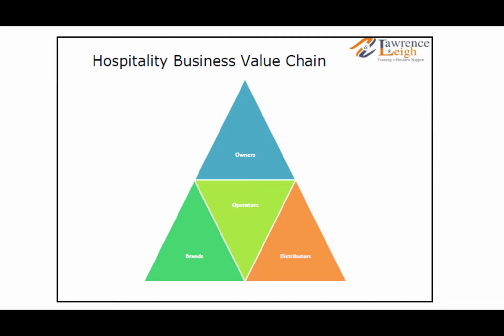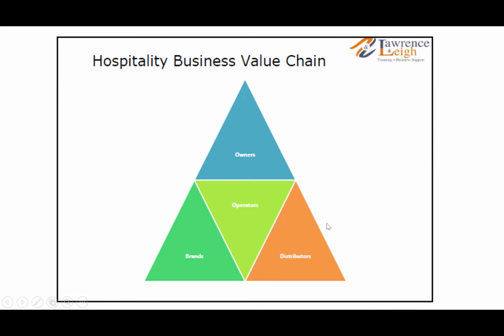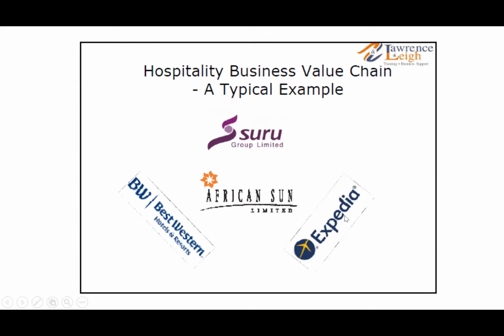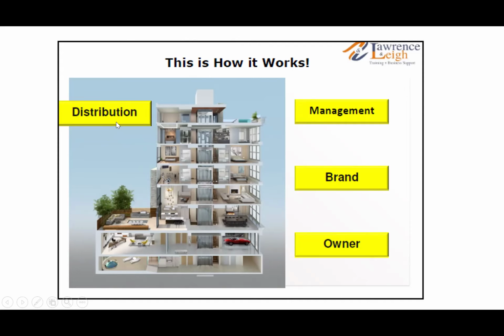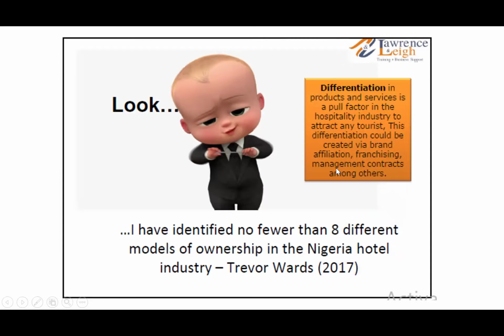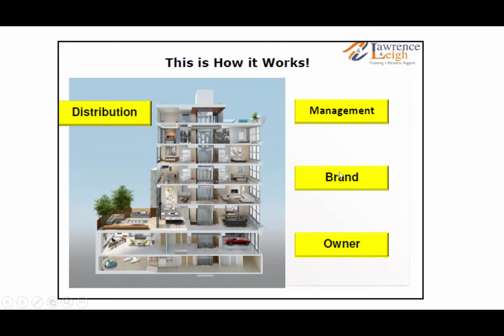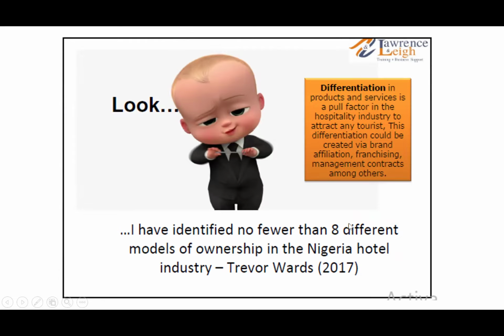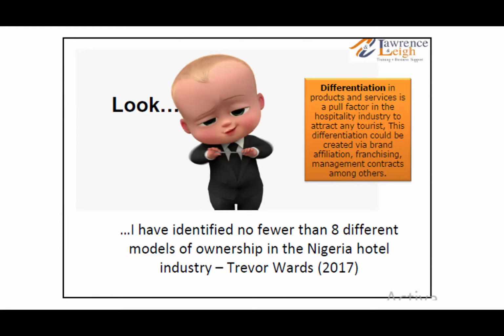Hospitality Business Value Chain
Part of Fundamentals of Hospitality Distribution and Revenue Management Module 1 of 5